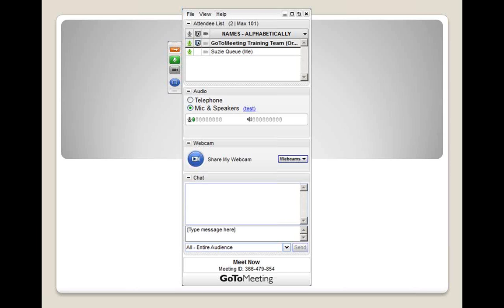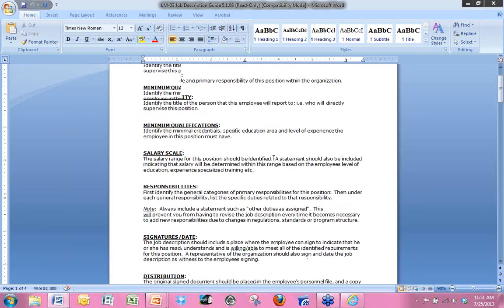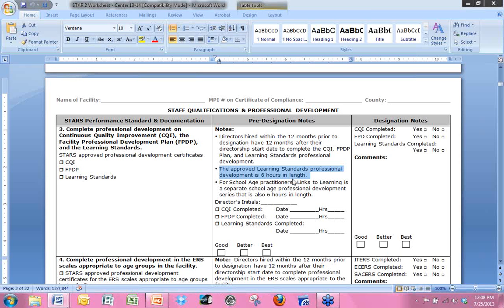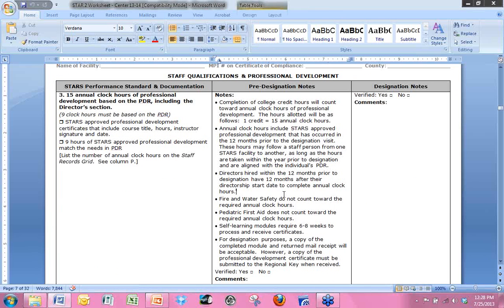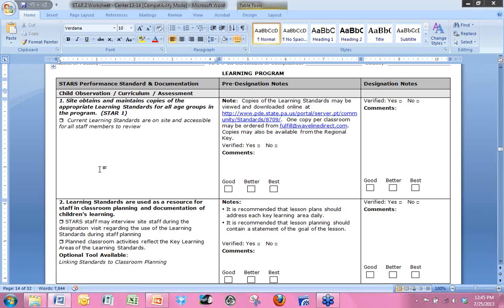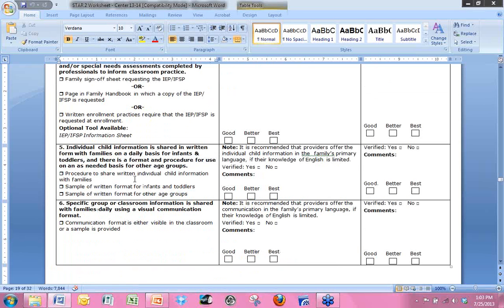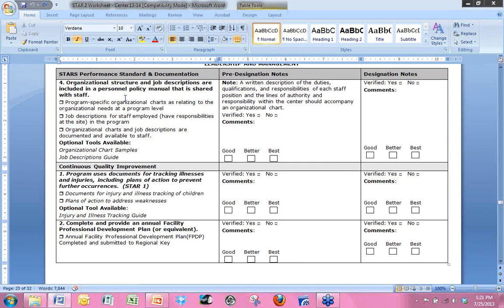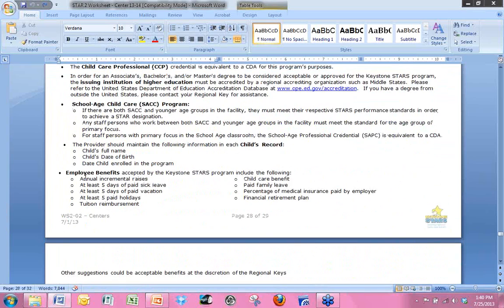Steps to STAR 2 Meeting Your Needs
Covering the needs of STAR 1 programs interested in moving up to STAR 2.
Clarifying standards and answering questions on STAR 2 requirements.